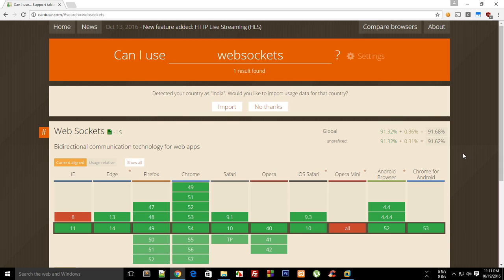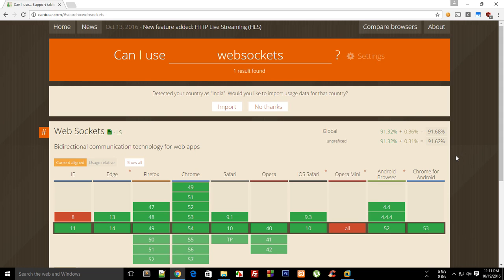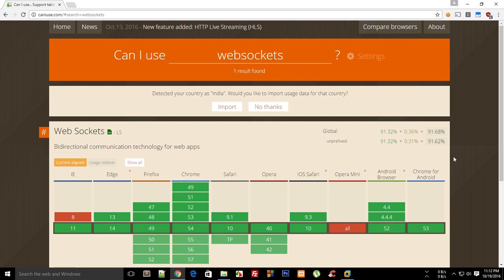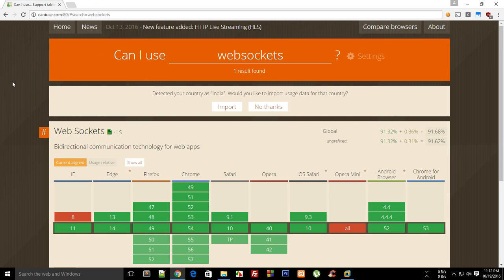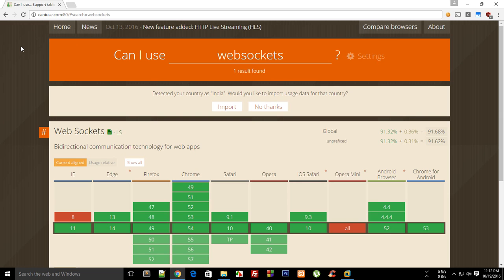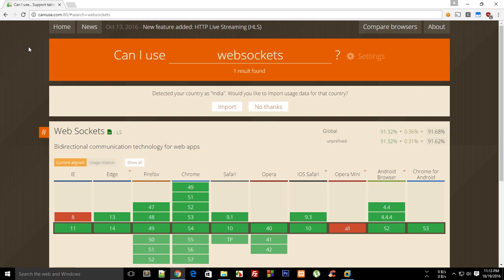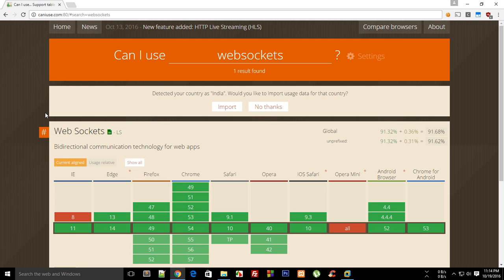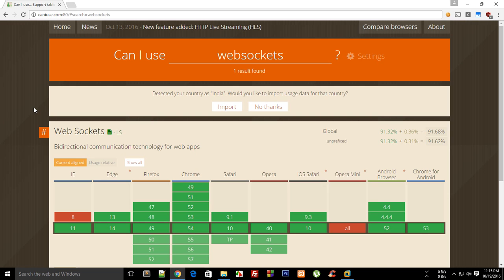WebSocket Tutorial 1: Introduction to Sockets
Learn about sockets, what they are and how to start working with them to create realtime applications!